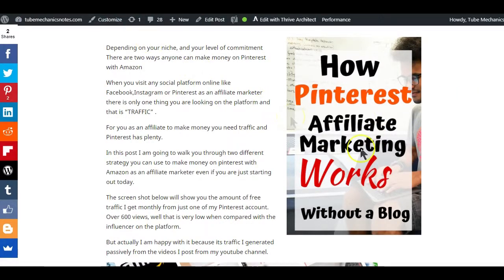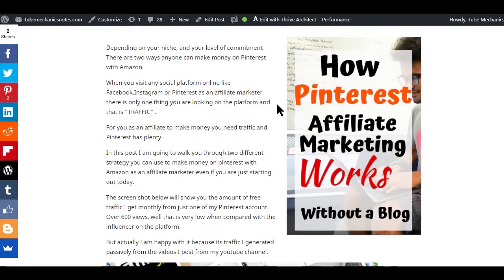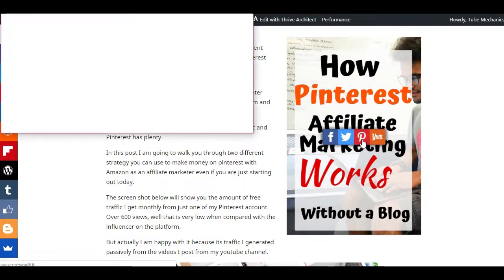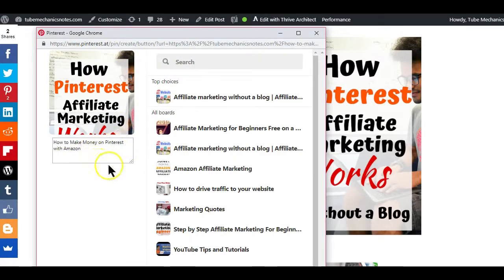Pinterest Tips/ How to pin on pinterest from websites 2019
So, why should you care about pinterest in the first place... up to the point of sitting down and crafting or optimizing an image just to post it on pinterest.

Pinterest is a platform that over people the ability to visually share, and discover new interests by posting images or videos (known as 'pins) on boards.

In this video I am going to walk you through how you should pin on pinterest from your website.